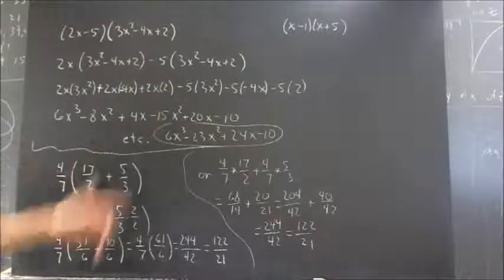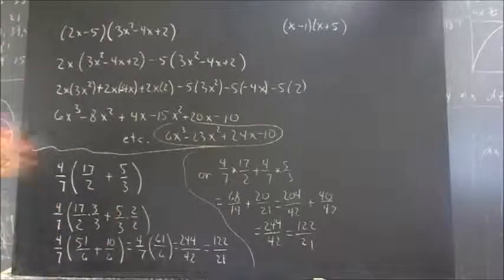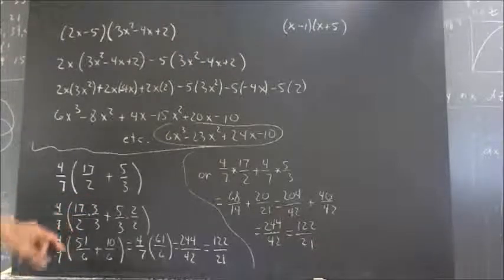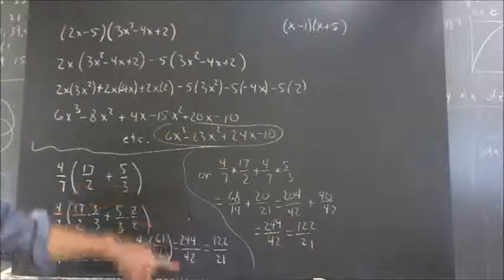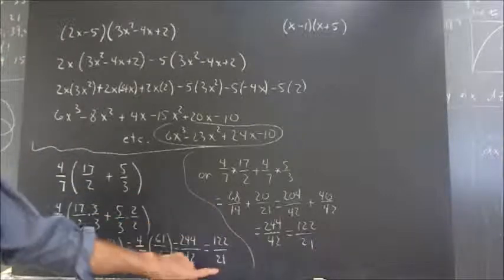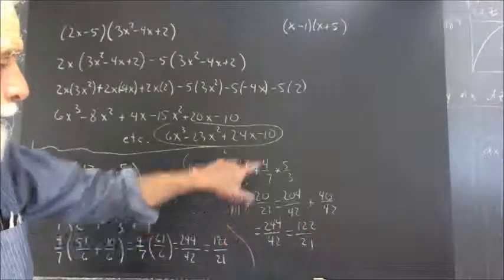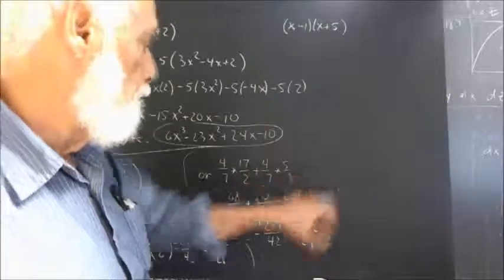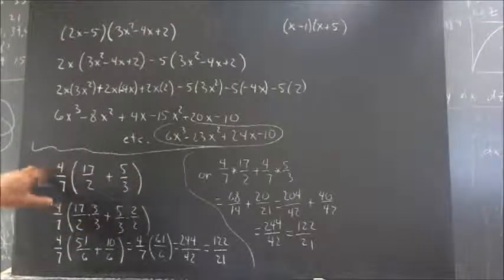158 007 calculation with fractions